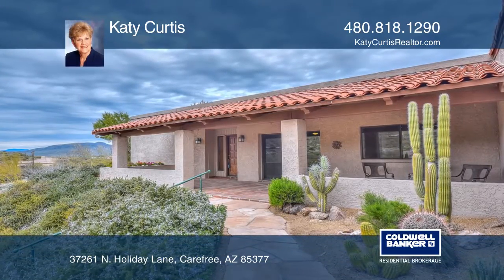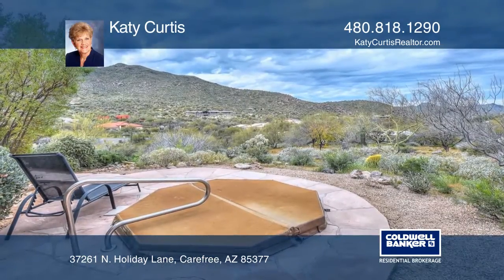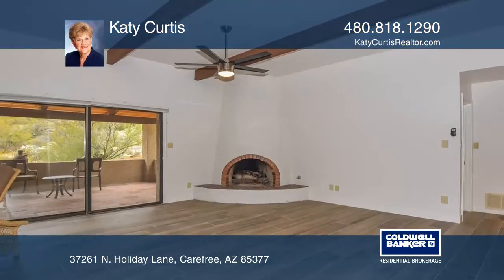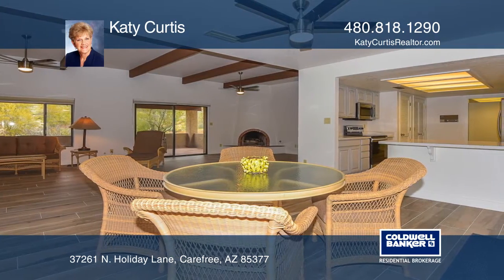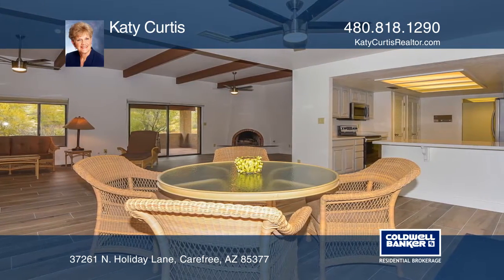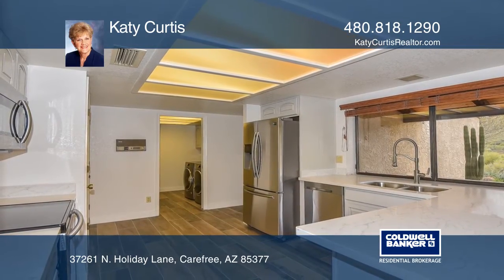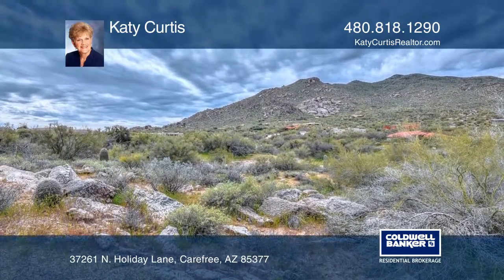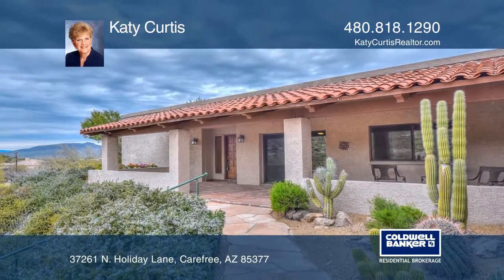37261 N. Holiday Lane Carefree, AZ | ColdwellBankerHomes.com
37261 N. Holiday Lane, Carefree, AZ

Nestled on a high sloping hill looking at unobstructed panoramic views of Black Mountain and North Mountain, this home is situated on a lush desert 1.7-acre lot and allows for complete privacy. There is room for a pool, guest quarters and expansion, the possibilities are endless. The early Carefree